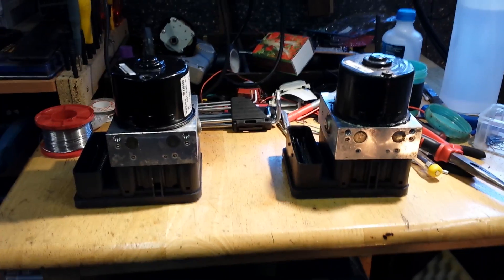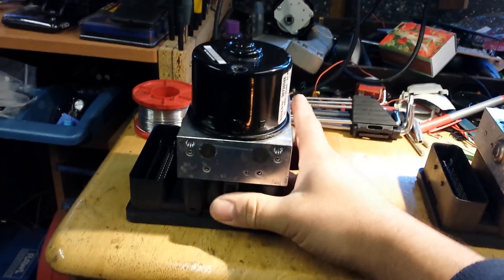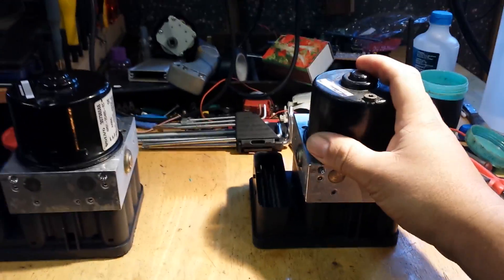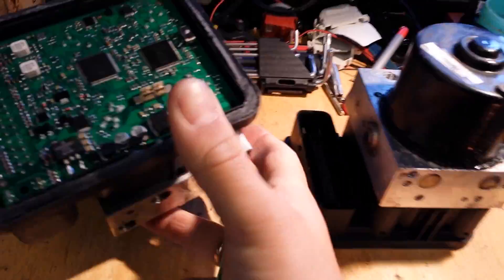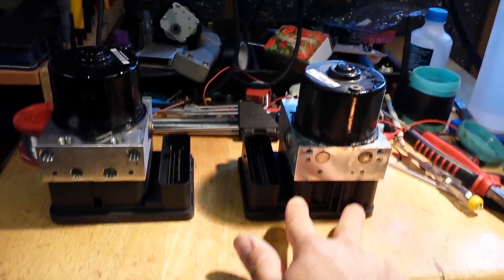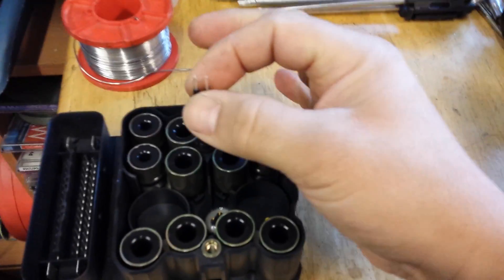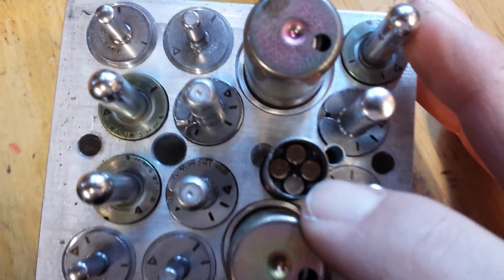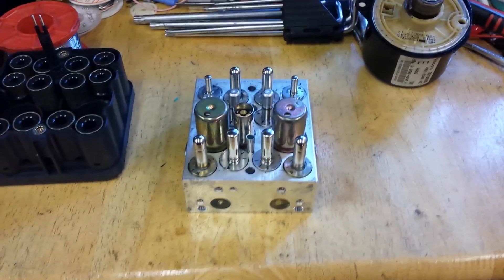Volvo 2005 BCM ABS pump "program"+ pressure sensor fault.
Hi

In this video I demonstrate how to install a coded second hand ABS or BCM module, in this case on a 2005 S40, by mistake, on the video I have said 2004.
The pumps on this and other Volvo cars, are coded to the car, which means you can't just straight swap them, as the car will not start.
In this case, the pump I bought, (from a well known auction website), came with the brake pressure sensor faulty, anyway, I managed to make a good one out of the two.

Fiber Glass Cleaning Pen:

Hot Air Gun Station:

Desoldering Vaccum Station:

Uni-T clamp meter:

EEPROM Adaptor:

Hope this can be helpful to others.